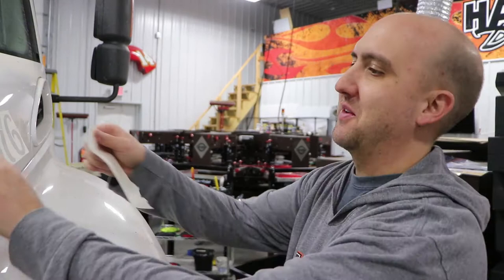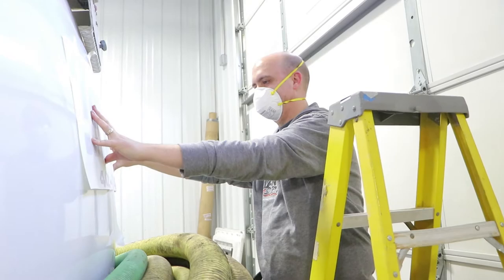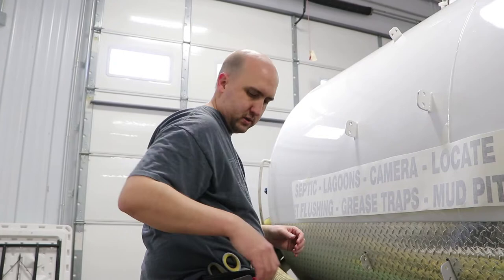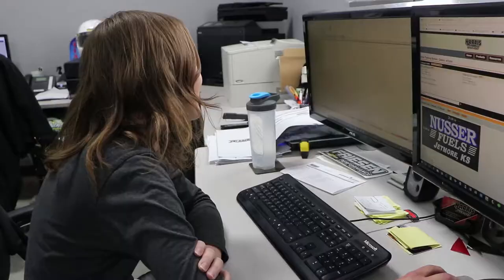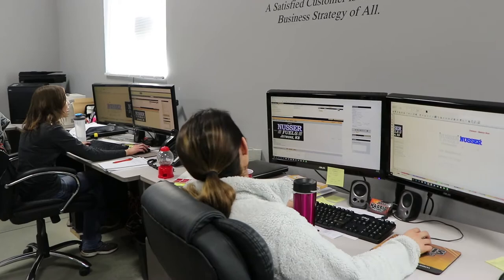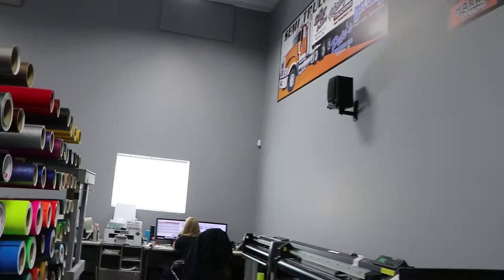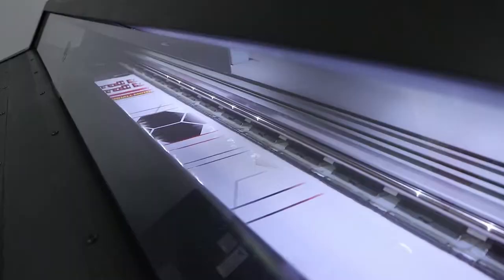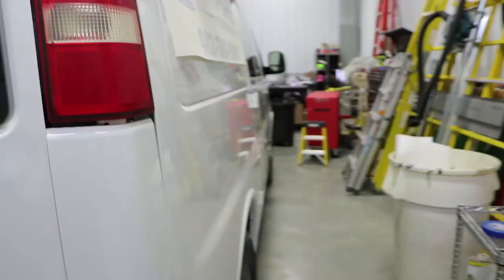VLOG 17 - Is Josh not feeling good?